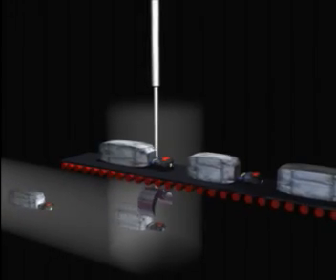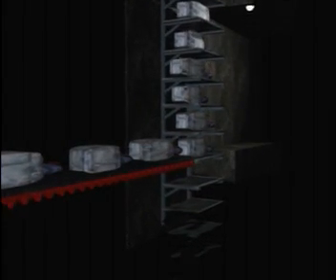goodwarriors.mpg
internet and computer networking